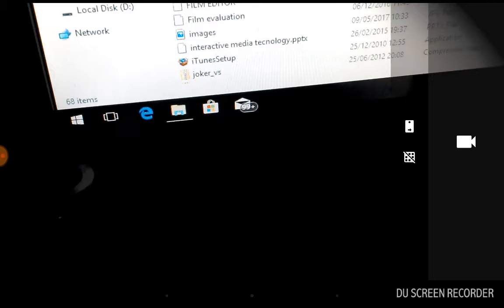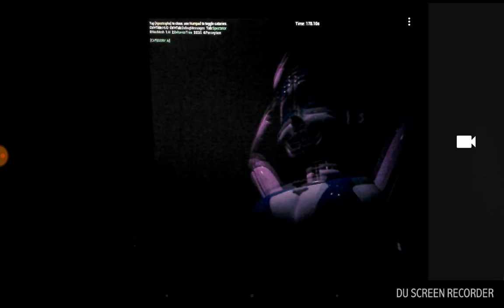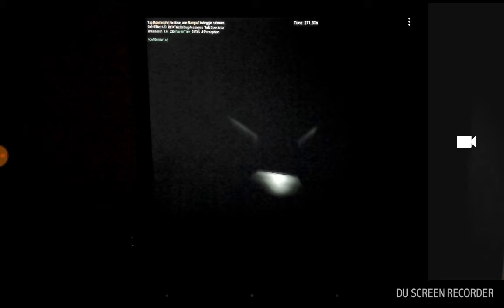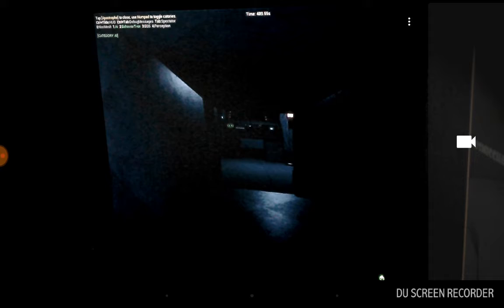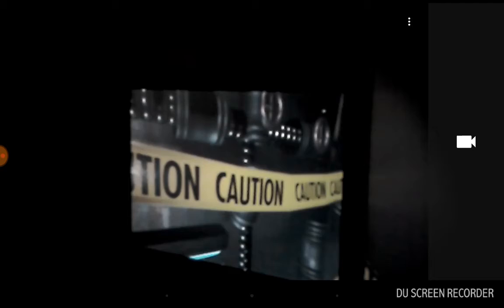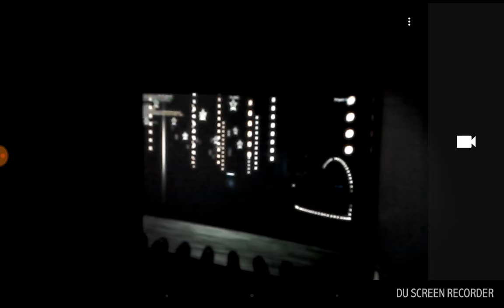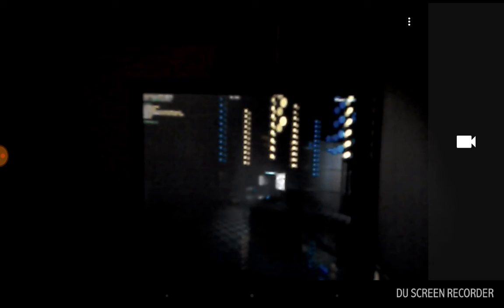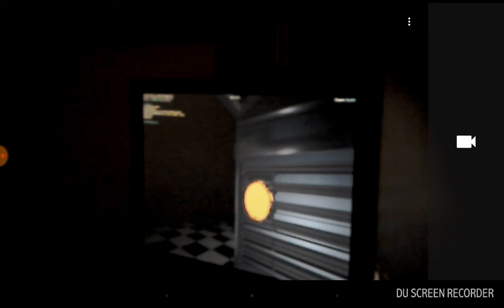Lucas Kimber basically no clips around and cheats his way around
(Recorded by DU Recorder – Screen recorder for Android) In the demo game of five nights... 6? (I think?) Created by Angus part one